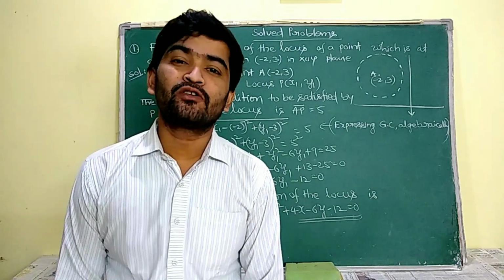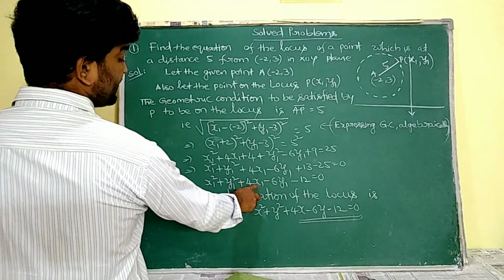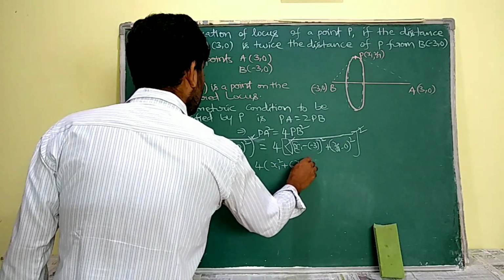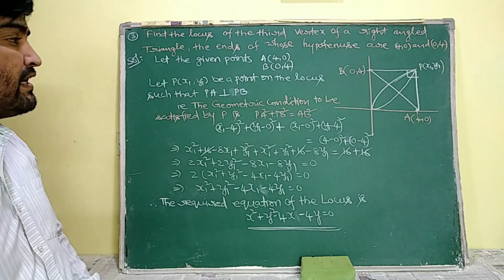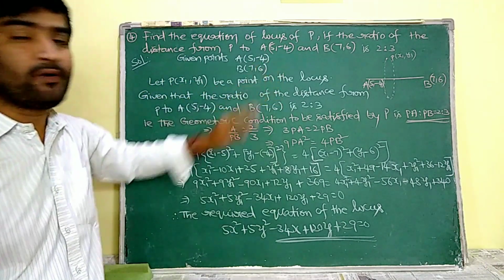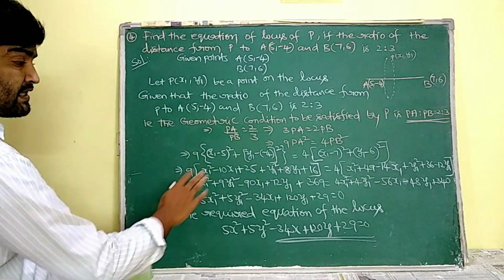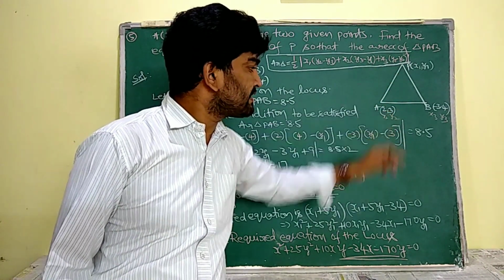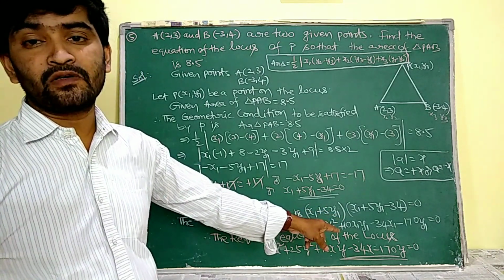Solved problems of LOCUS.//IPE//ICS//CBSE//JEE//IIT//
Hi everyone
thanks for your continuous support for our channel.

Do you have any confusion in solving the locus problems given in solved problems section?
Then watch this video it will make feel better.